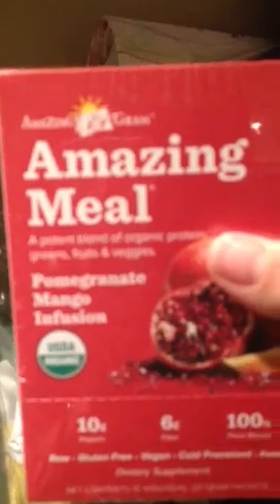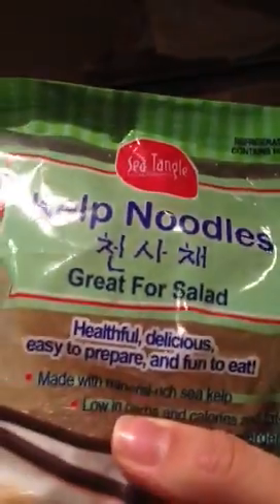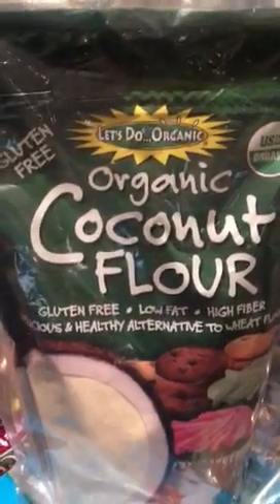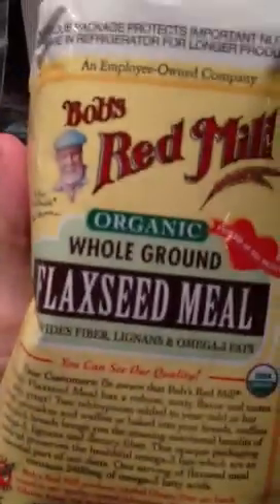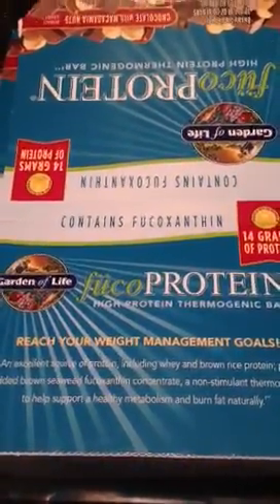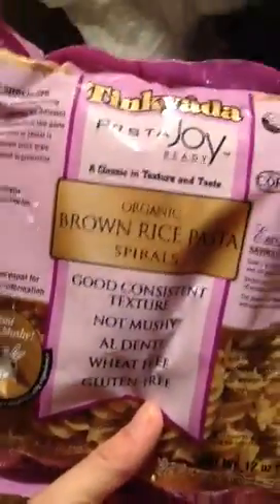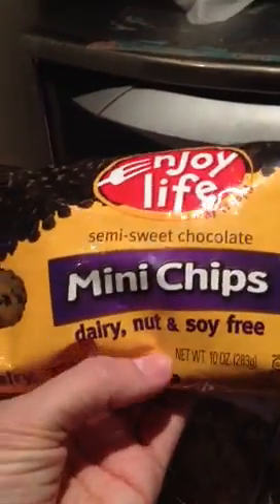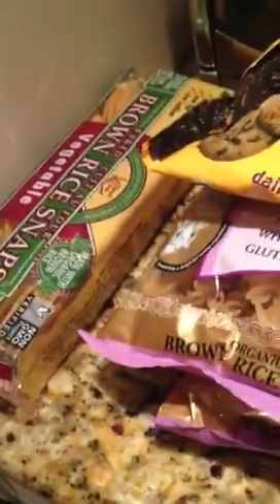Vitacost Haul | lemusingsofmoi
My latest order from Vitacost which is most of my favorite healthy food stuff!!!  Click below for links, and if you have health stuff you love (makeup, skin care, food, vitamins) definitely leave it in the comments below!  I love trying new things!

xoxo, Summer